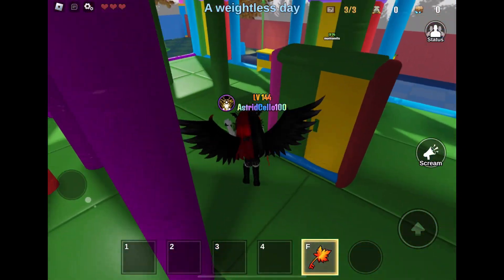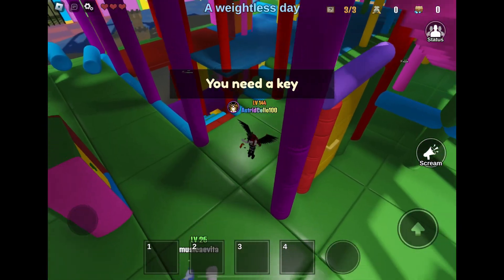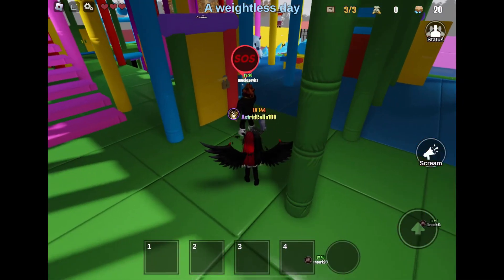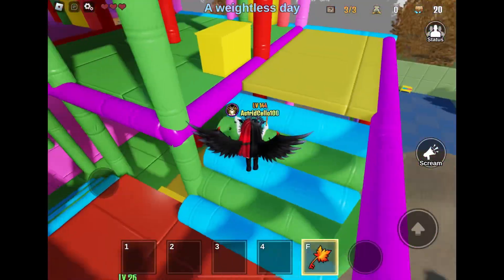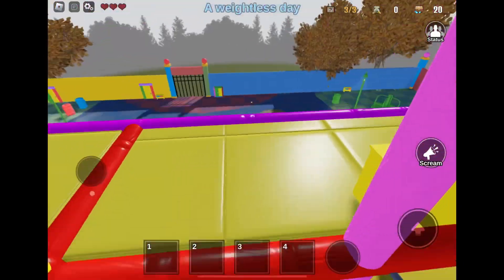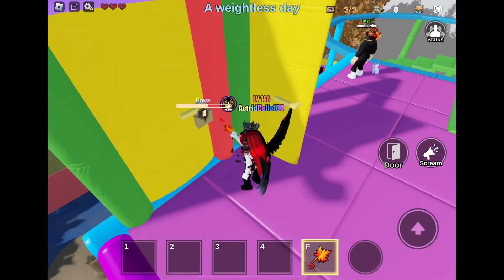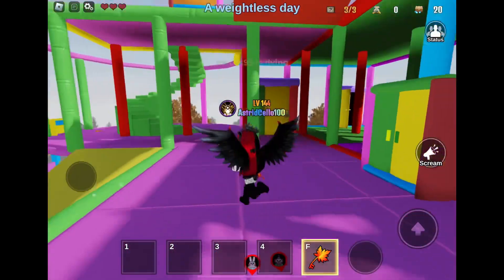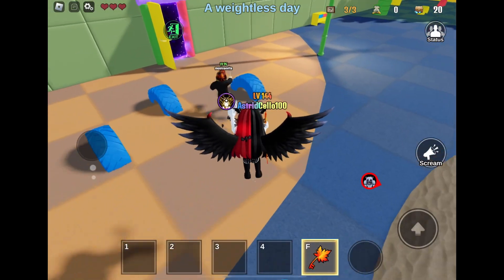Playing Keys 🔑 Roblox But I Have to Follow My Dad